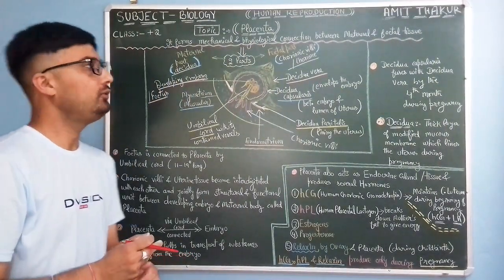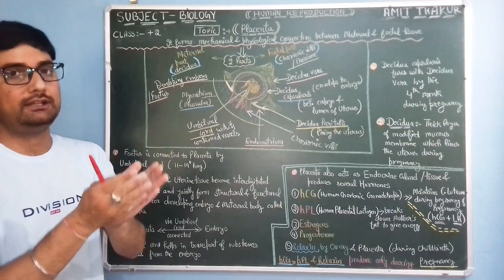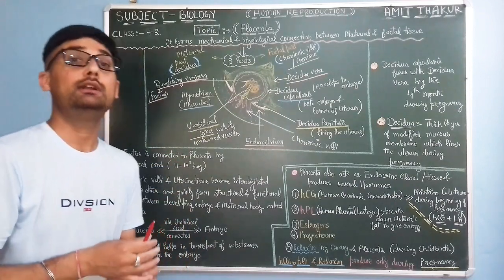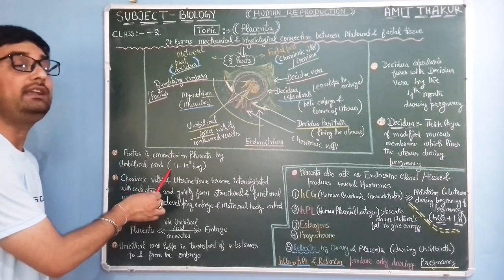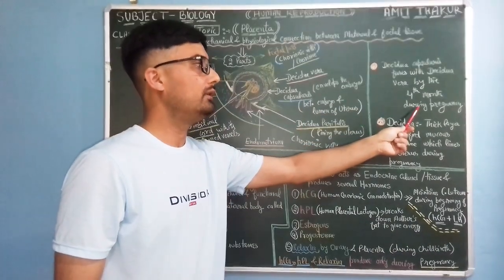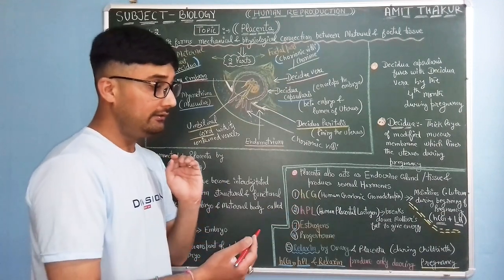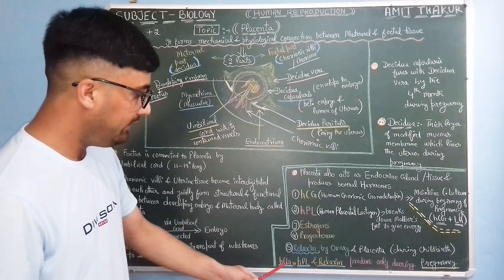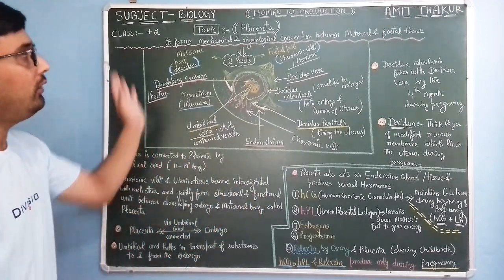THE PLACENTA || HUMAN REPRODUCTION || Class +2 || NCERT,NEET,JIPMER,AIIMS